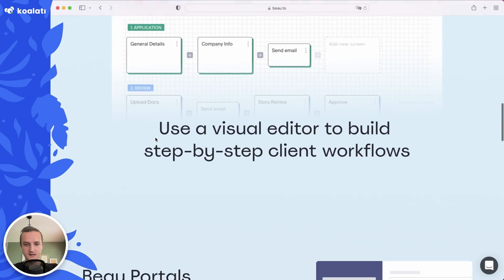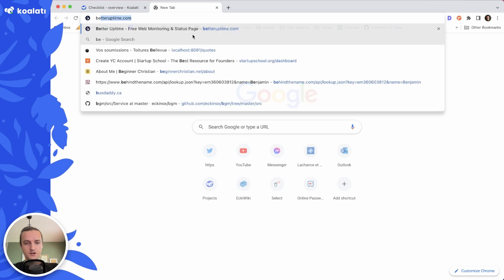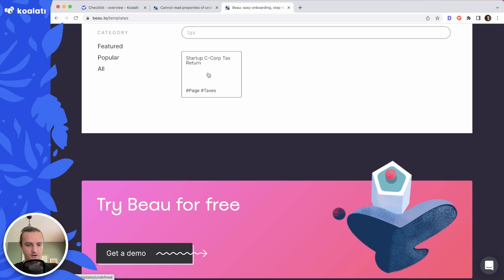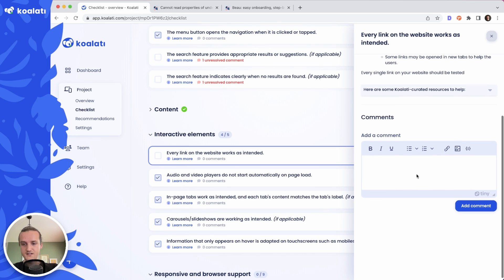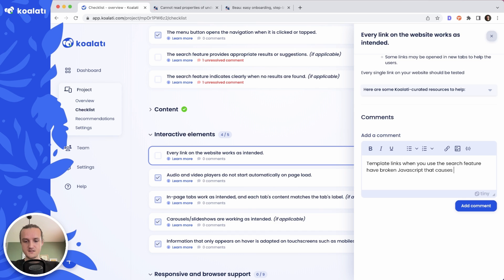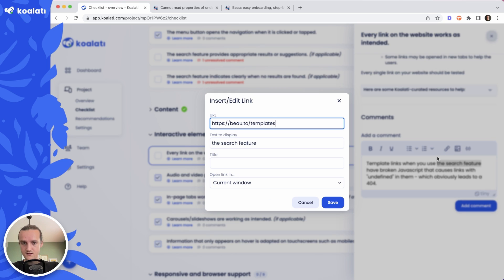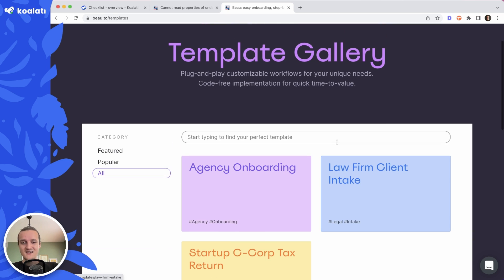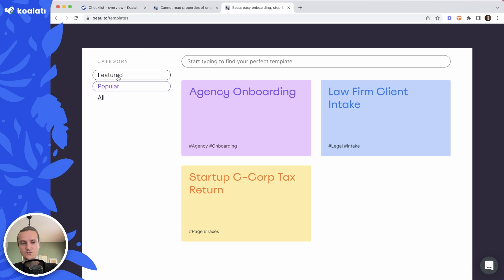Broken links (Beau website audit clip)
We did it again folks: we found broken links while auditing a website!

Interested in trying out Koalati for yourself?
and start your 14-day trial today - no credit card required!